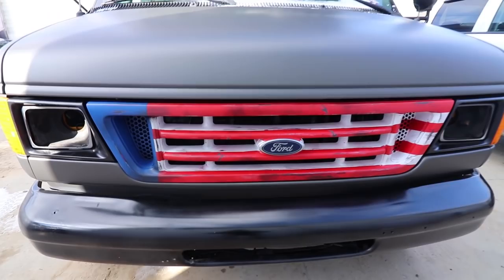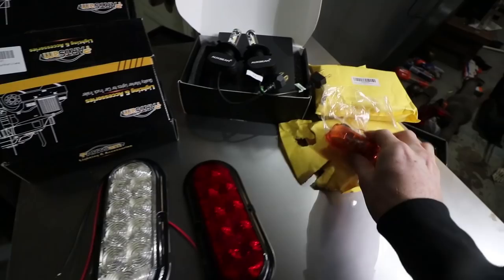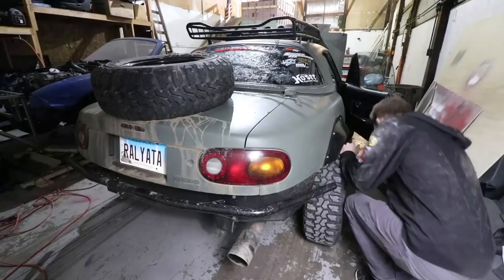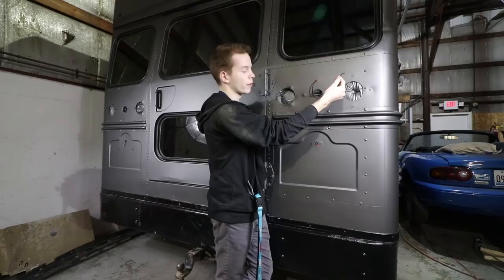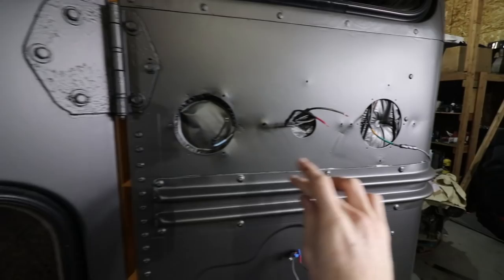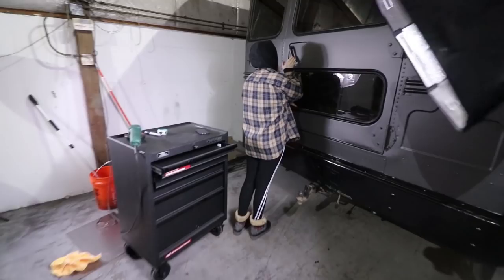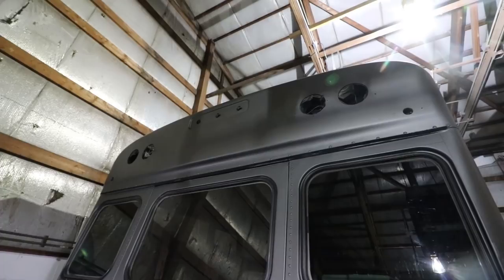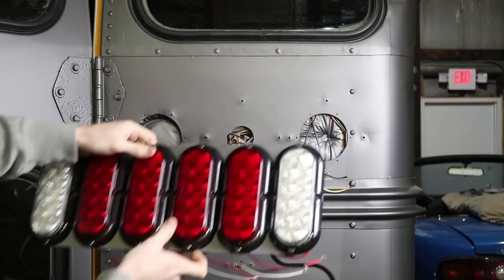Adventure Bus Build Pt 8 - Electrical Fix & Lighting Overhaul!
Today we fix a huge issue with the school bus electrical system, and begin to overhaul the lighting system!